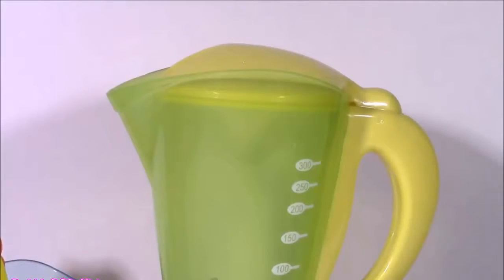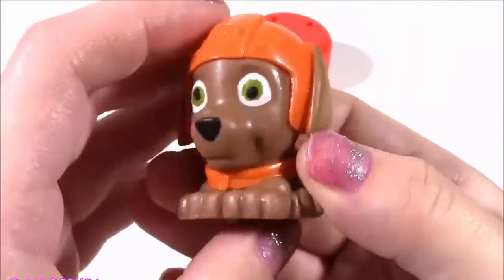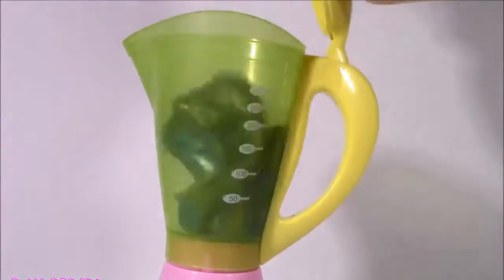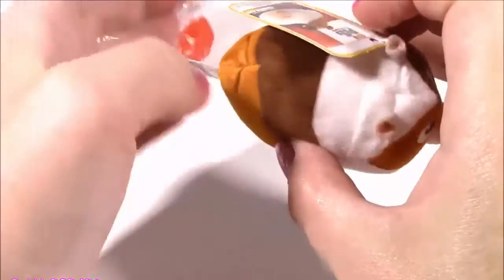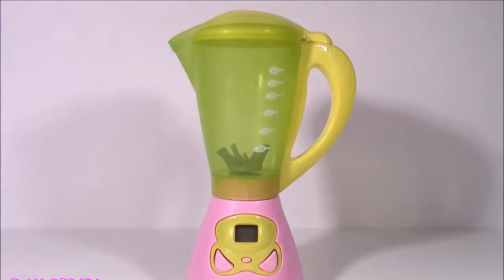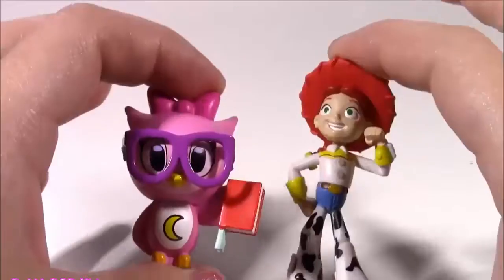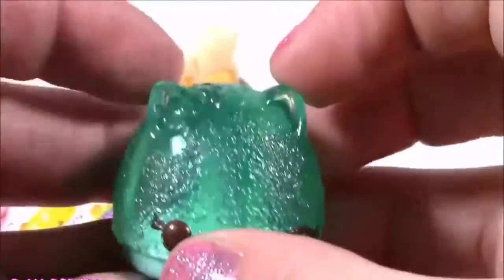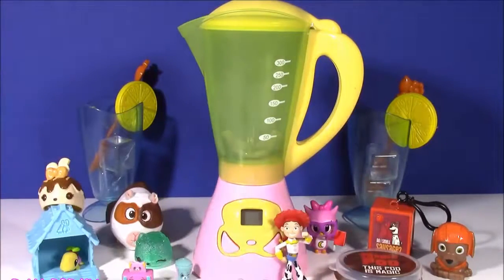Ran ToysReview MAGICAL Cool SLIME BLENDER Turns SLIME into TOYS Paw Patrol SPK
ToysReview MAGICAL Cool SLIME BLENDER Turns SLIME into TOYS Paw Patrol SPK!
Everyday on Ran Toysreview we make fun creations out of play doh, play with the newest and coolest toys and open the best surprise eggs and Blind bags!